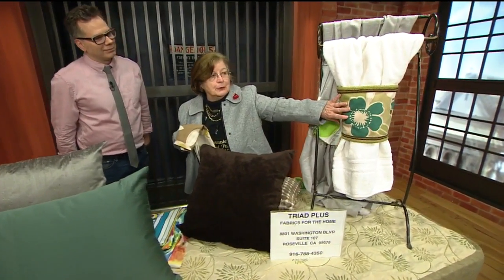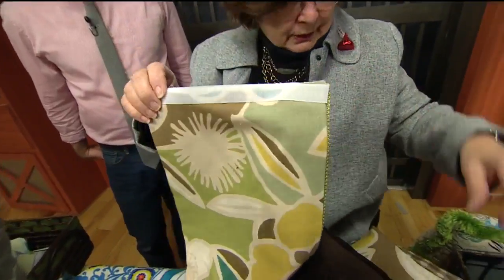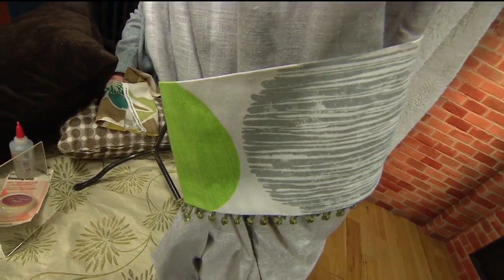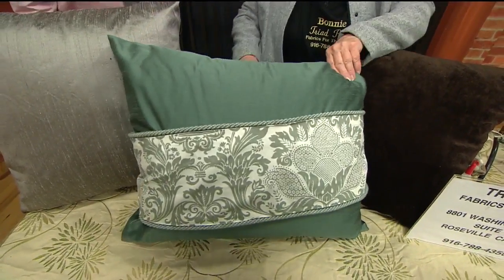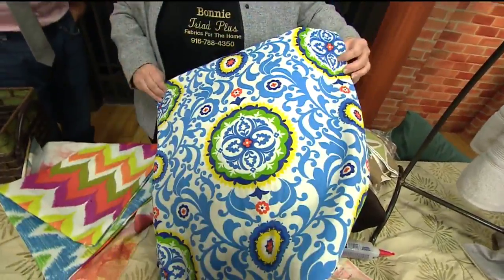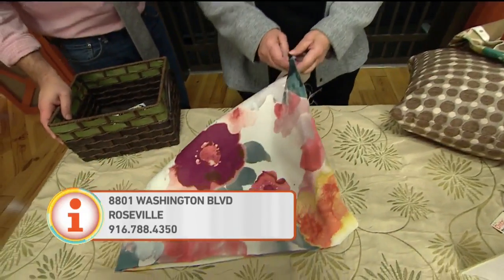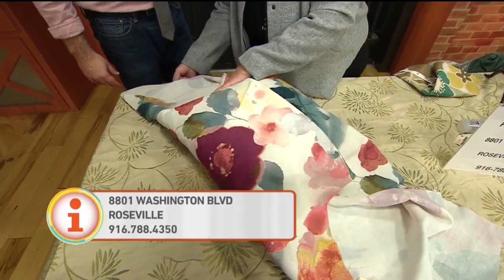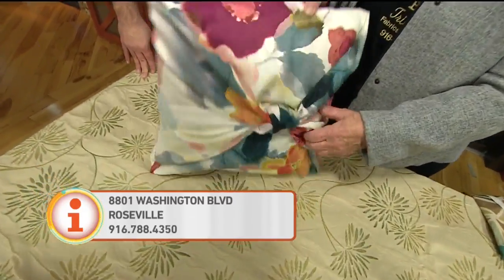Bonnie from Triad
Our favorite Triad Plus employee, Bonnie is back to show us how to freshen up our home with simple accents.